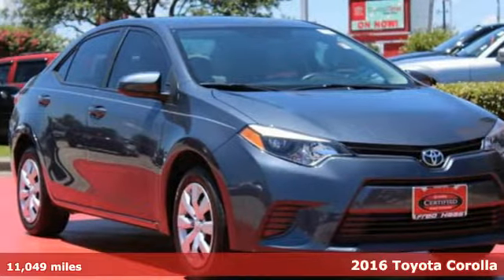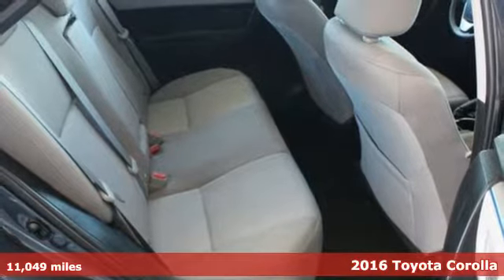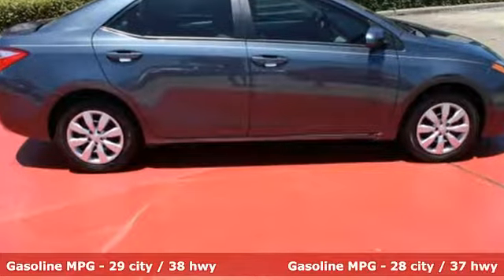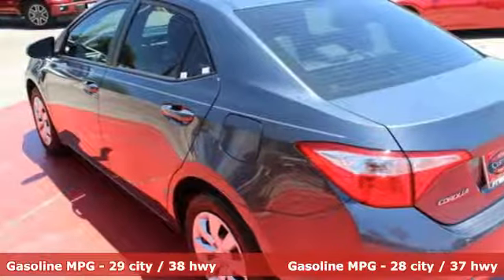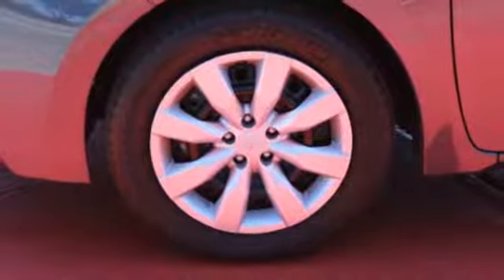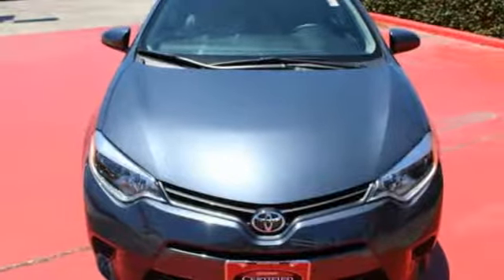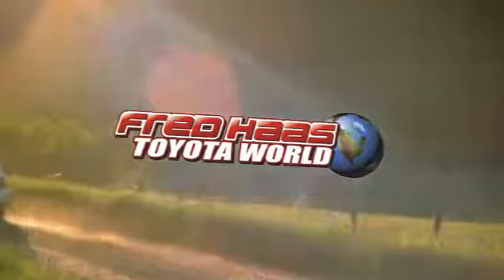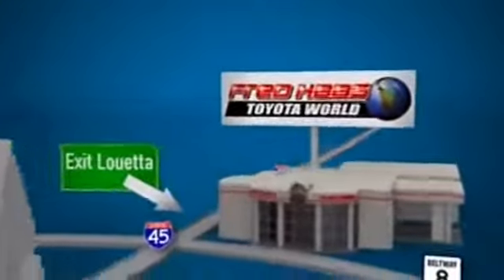Certified 2016 Toyota Corolla Spring TX, TX GP511466P - SOLD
Year: 2016
Make: Toyota
Model: Corolla
Trim: LE
Engine: 4 Cyl. 1.8 L
Transmission: Variable
Color: Gray
Mileage: 11049
Stock #: GP511466P
VIN: 5YFBURHE0GP511466
Only 11,049 Miles! Scores 38 Highway MPG and 29 City MPG! This Toyota Corolla delivers a Regular Unleaded I-4 1.8 L/110 engine powering this Variable transmission. Window Grid Antenna, Wheels: 16 x 6.5 Steel -inc: wheel covers, Variable Intermittent Wipers.*This Toyota Corolla Comes Equipped with These Options *Urethane Gear Shift Knob, Trunk Rear Cargo Access, Trip Computer, Transmission: Continuously Variable (CVTi-S), Torsion Beam Rear Suspension w/Coil Springs, Tires: P205/55R16 All-Season, Strut Front Suspension w/Coil Springs, Steel Spare Wheel, Single Stainless Steel Exhaust, Side Impact Beams.*Toyota** Certification*Along with industry-leading heritage comes another advantage: an exceptional coverage policy. With a 12-month/12,000-mile Limited Comprehensive Warranty a 7-year/100,000-mile Limited Powertrain Warranty plus one full year of Roadside Assistance, honored at more than 1,400 Toyota dealers in the U.S. and Canada, we've got you covered. Each candidate for certification can be a current model year vehicle, up to and including 7-year old models, with 100,000 miles or less on the odometer.*Limited Lifetime Engine Warranty *Any Asian import vehicles with less the 100,000 miles on the odometer at point of sale and have been through service, or are 7 years old or newer qualify for a limited lifetime engine warranty.*Visit Us Today *Test drive this must-see, must-drive, must-own beauty today at Fred Haas Toyota World, 20400 Interstate 45, Spring, TX 77373.

Address:
20400 Interstate 45 North